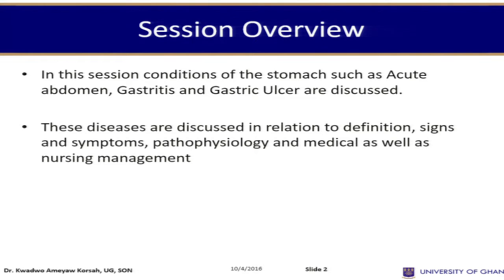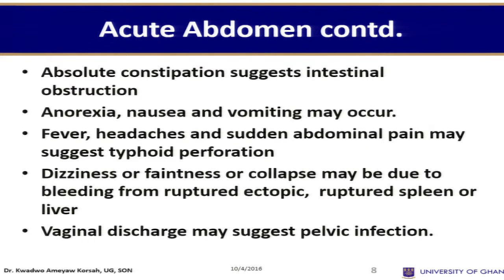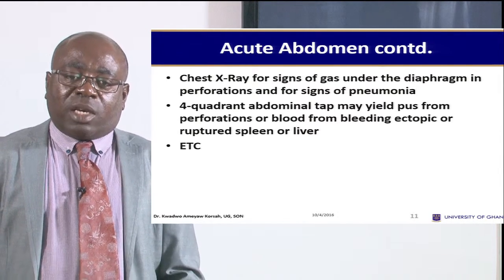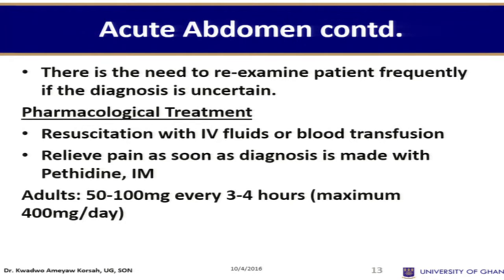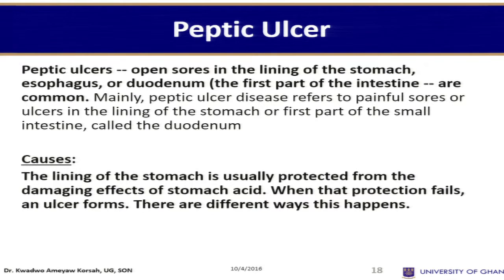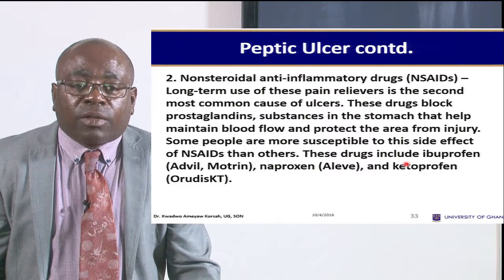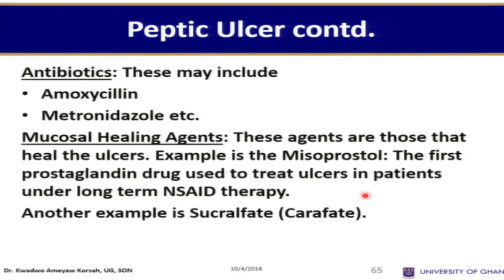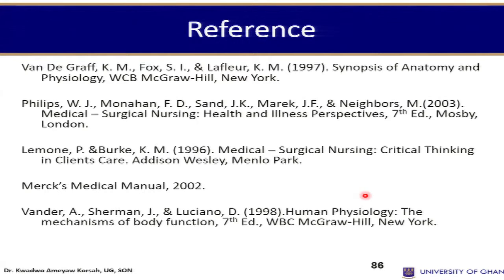NURS 232 S10